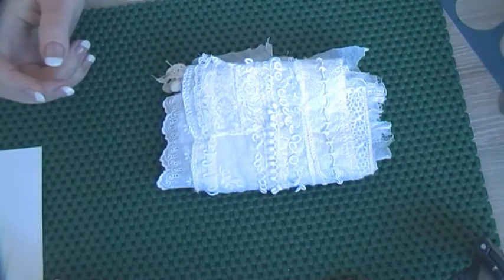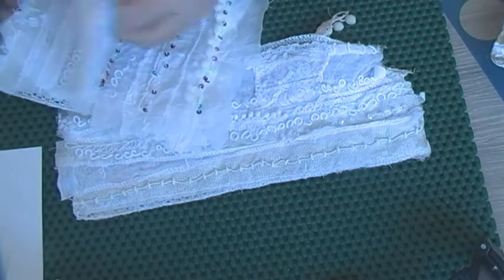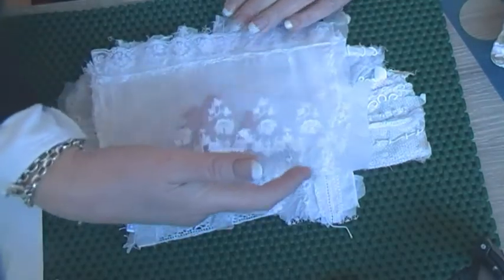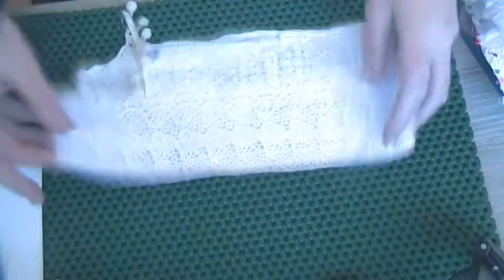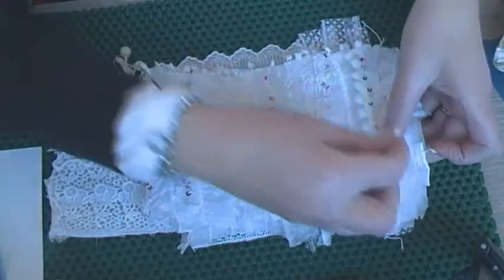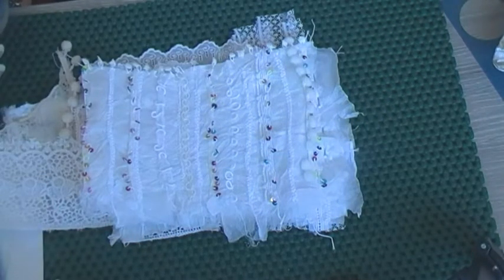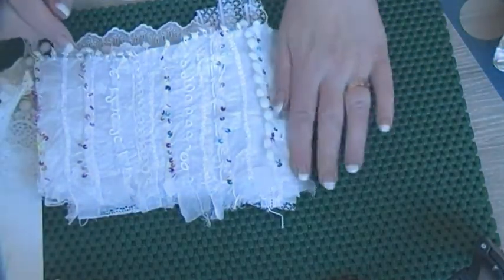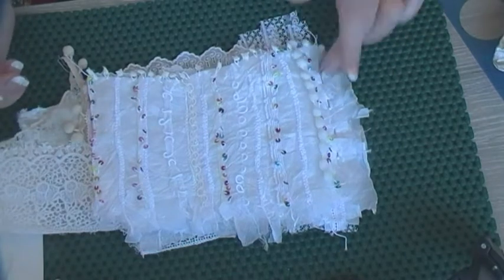rolling soft pages, an idea for a little book of embroidery